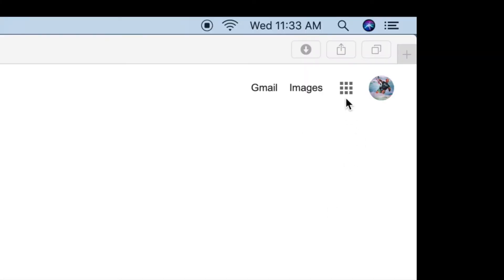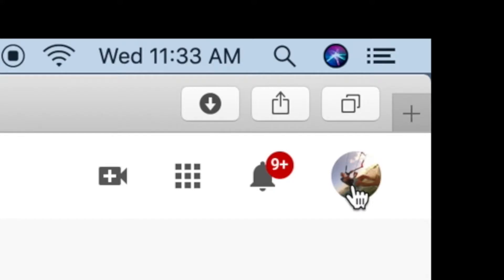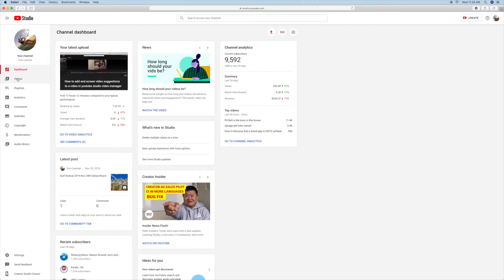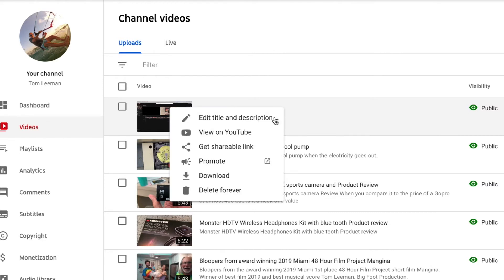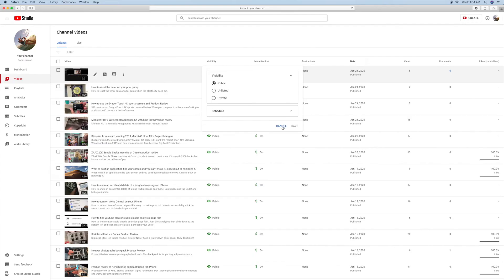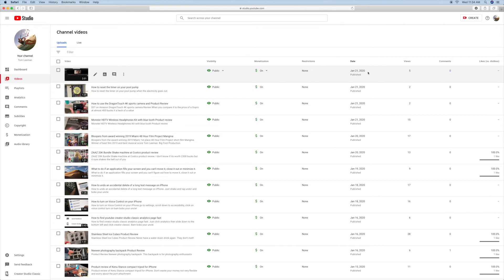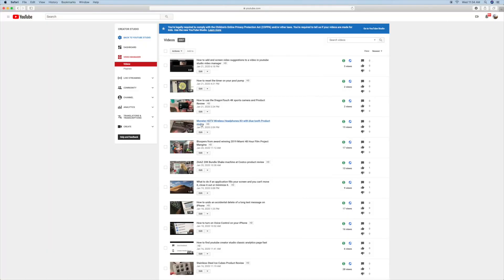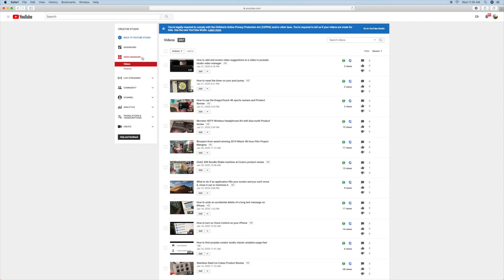How to find your video manager in youtube studio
How to find your video manager in youtube studio and creator studio classic.